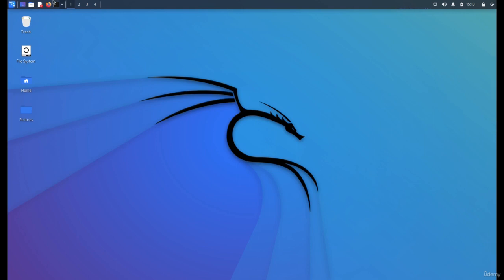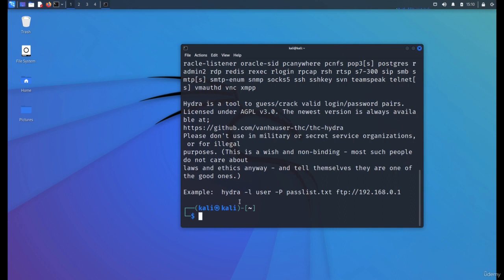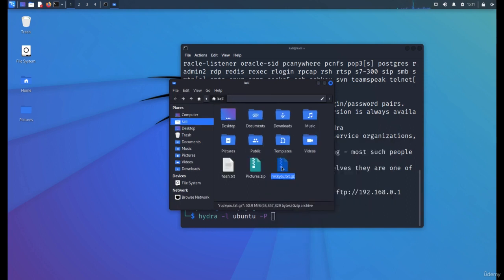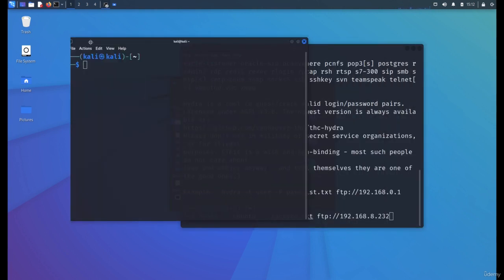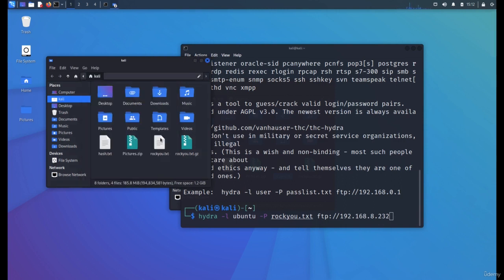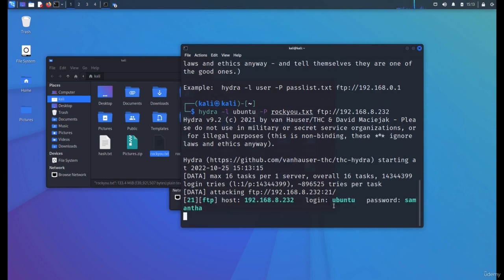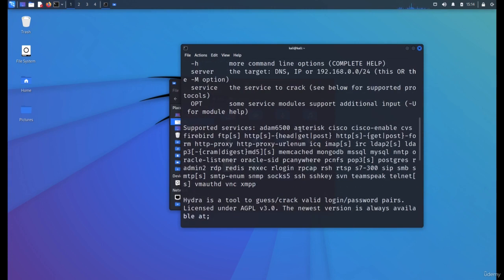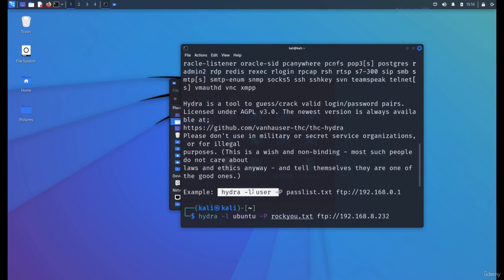Crack Network services (FTP)